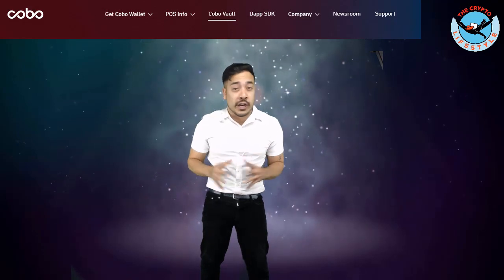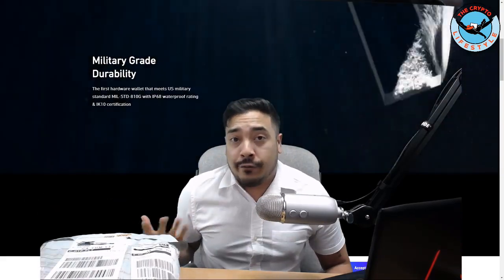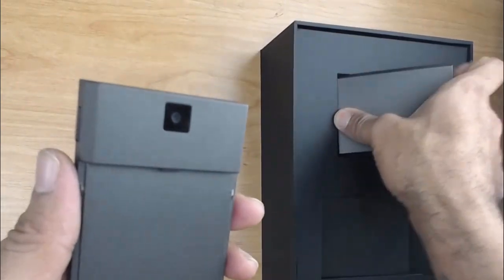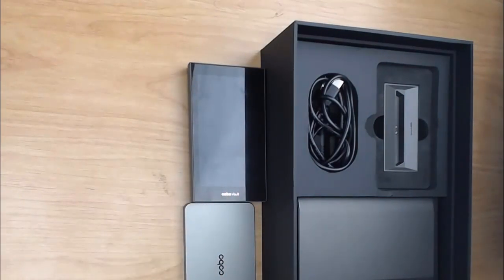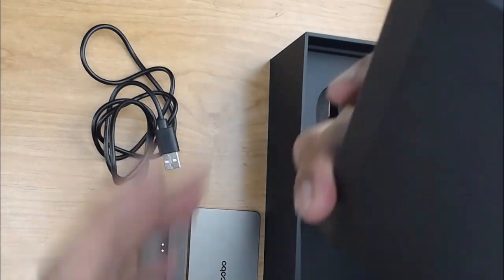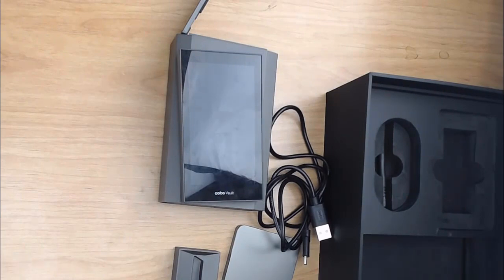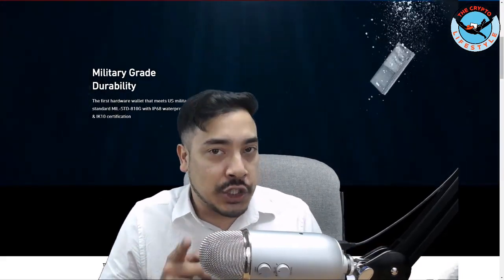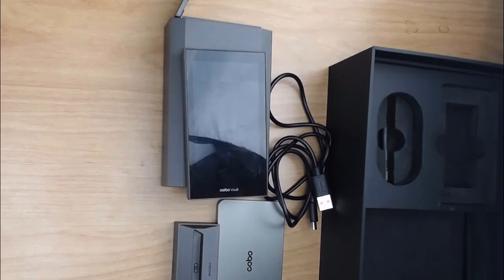Cobo Vault Hardware Wallet Unboxing & Review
In this video we unbox and  review the Cobo Vault Hardware Wallet. This Digital Asset storage device will be hitting the markets next month.It is the most  Durable and sophisticated wallet to date and literally blows the ledger nano blue out the water!!!

What is the cobo vault hardware wallet ?
It is the first hardware wallet that meets US military standard MIL-STD-810G with IP68 waterproof rating & IK10 certification.
Completely air-gapped to keep your transactions safe from hackers.
Elimination of WiFi/Bluetooth/NFC/Bandwith capabilities to prevent all attack attempts from the network.Self-destruct mechanism to prevent side channel attack,Web authentication toprevent supplychain attacks, Elimination of all USB ports to prevent active attacks,firmware upgrade via TF card for maximum
security and Multi-Signature for Added Security.

A proprietary bank-grade encryption chip with tailored firmware that meets BIP 32, 39, and 44 protocols to ensure that your private key is stored in the encryption chip at all times.

What Is Novachain?
NOVACHAIN is an investment platform, offering an spread and arbitrage bot called REX. The team has used the bot in the last 6 years successfully for forex trading and decided to adapt it for the crypto market under the name REX.